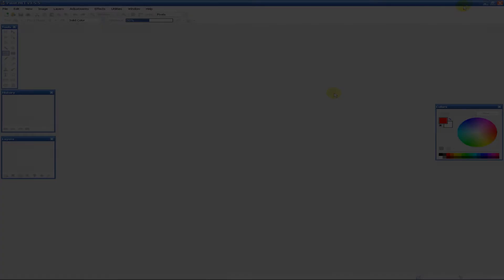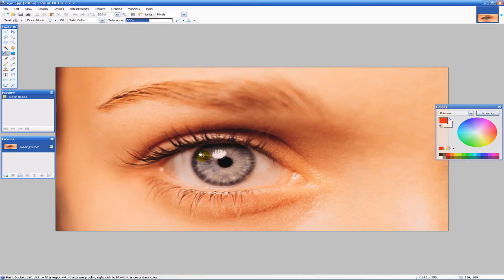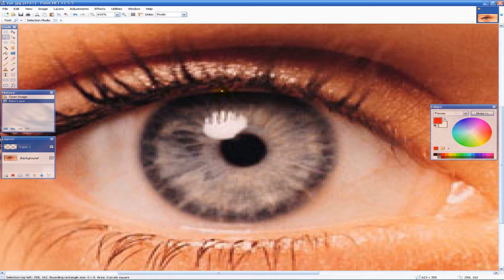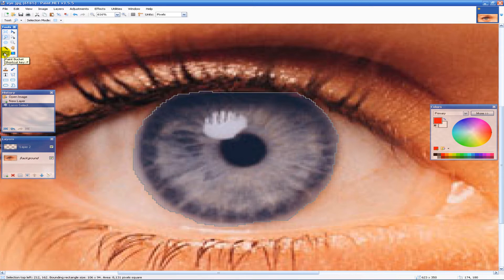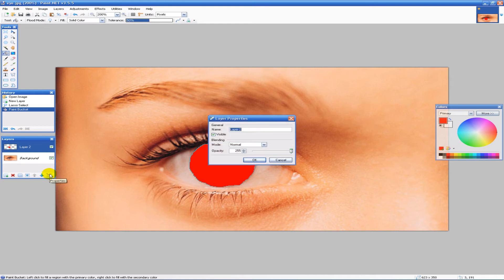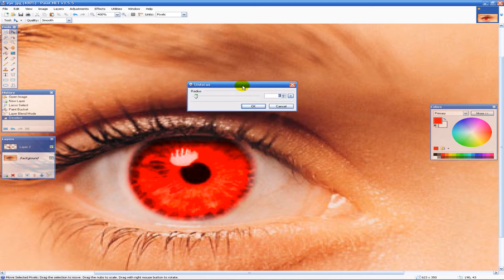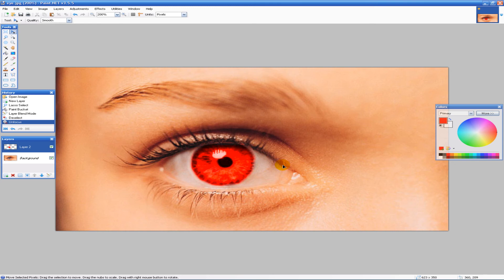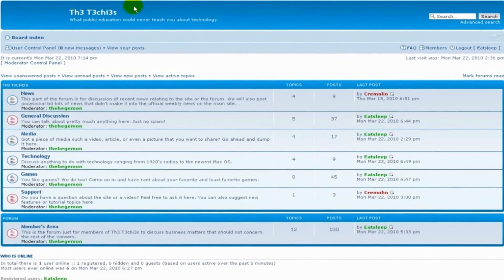Paint.NET Eye Re-Color Tutorial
Eatsleep presents an easy tutorial on how to re-color eyes in paint.net